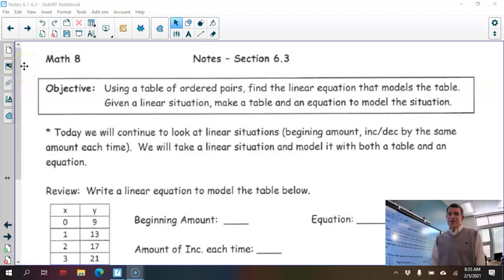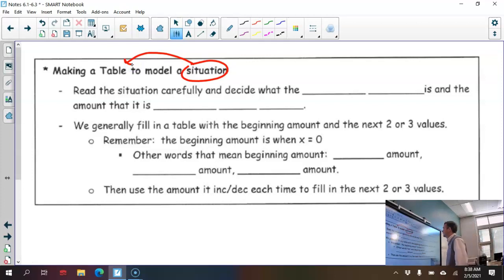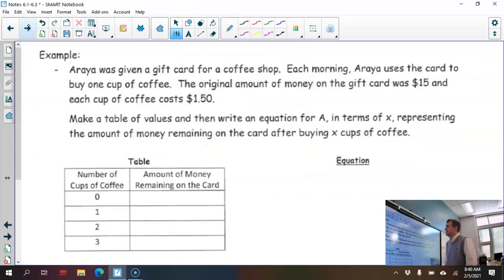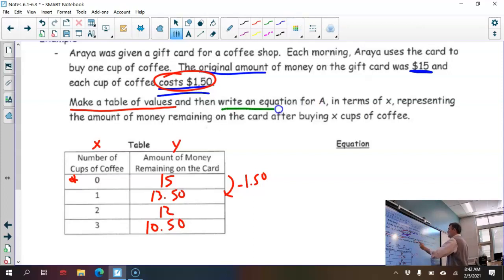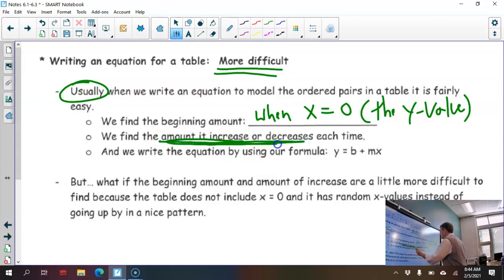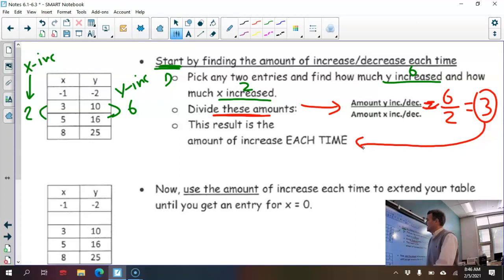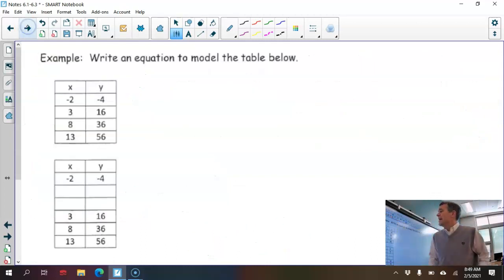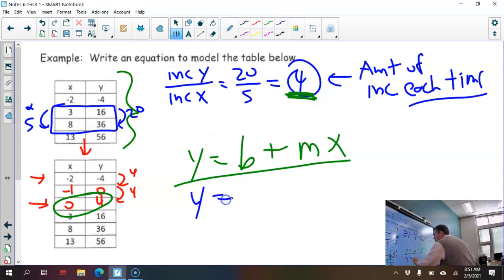Math 8 - Notes - Section 6.3